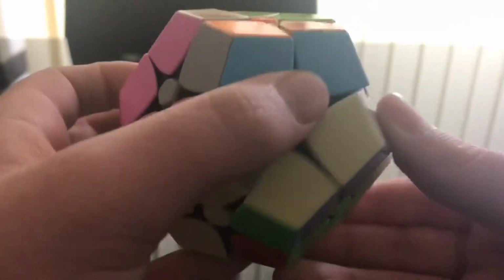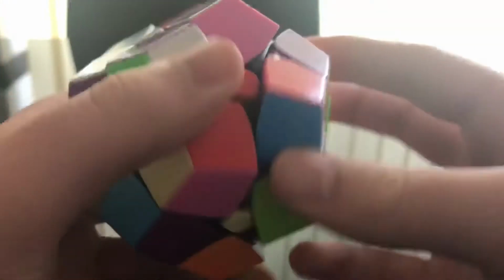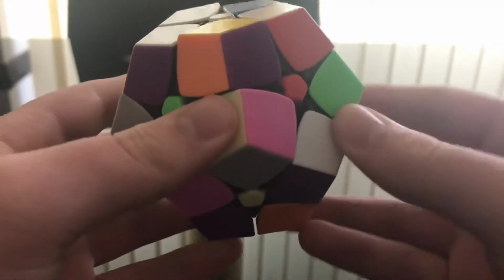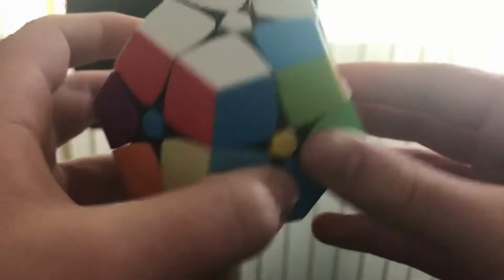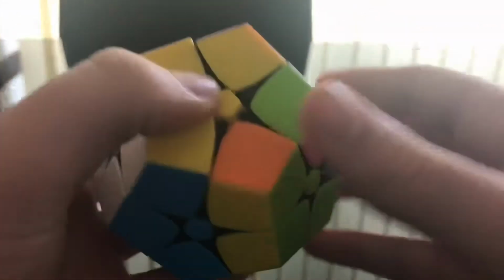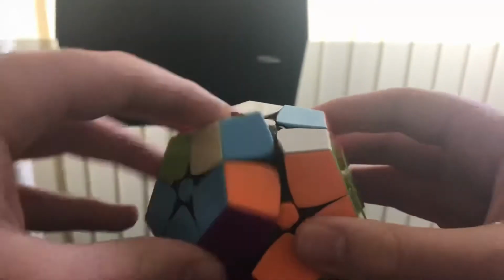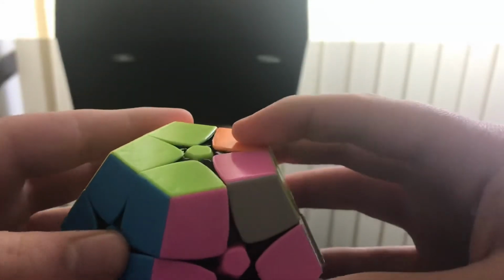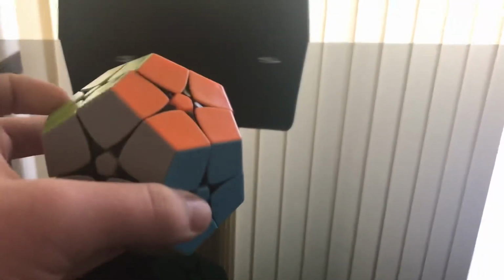Rubik’s Cube challenge! (Day 2)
Reuploaded
Stay Safe
Save Lives